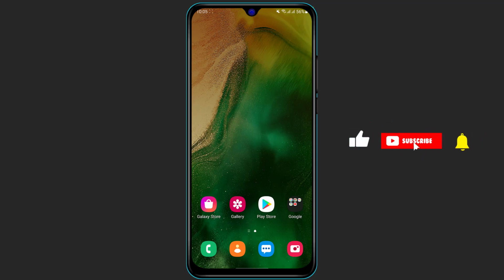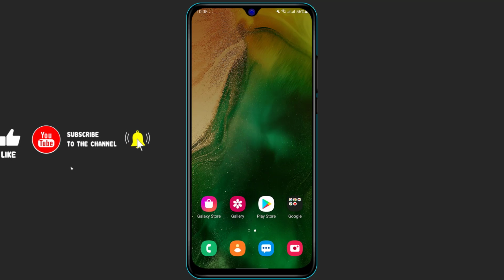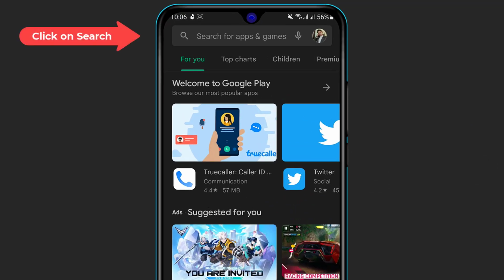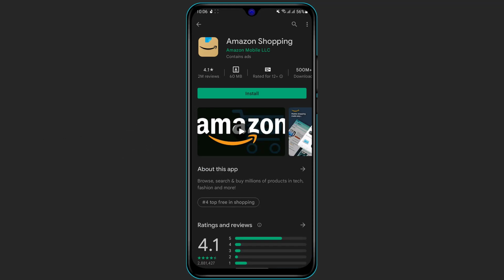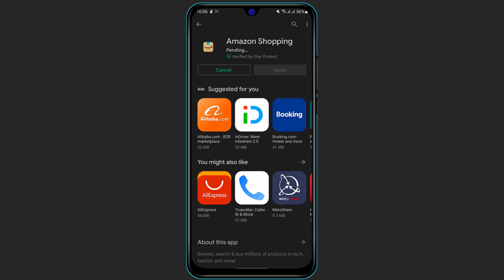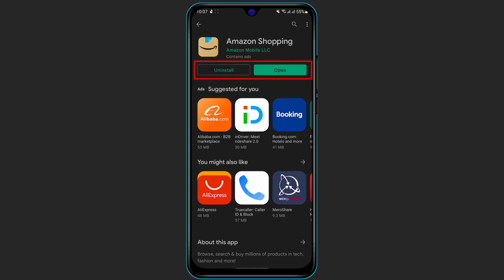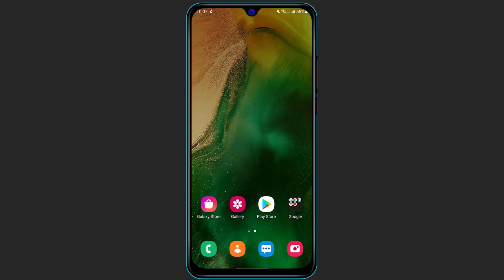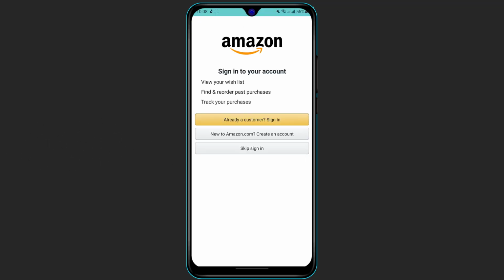How to Download Amazon App on Android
This video guides you in an easy step by step process to download the Amazon application to your device.

Follow these simple steps:
1. First, make sure you have a reliable Internet connection
2. Then open your phone's respective App Store
3. Search for the app called Amazon
4. Click on Install to download for Android users and click on the cloud-like icon to download for iOS users.
5. Wait for the download process to end.

0:00 Introduction
0:29 Check Your Internet Connection
0:59 How to Download Amazon Guide
2:22 Amazon Shopping Interface
3:11 Outro: Final Verdict